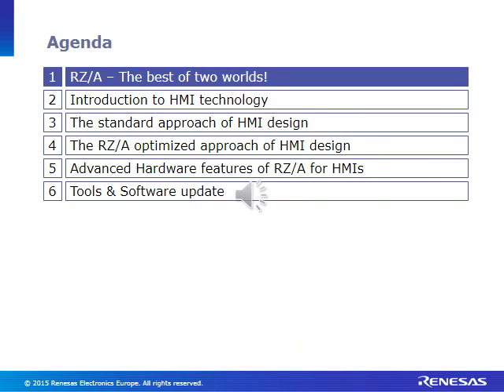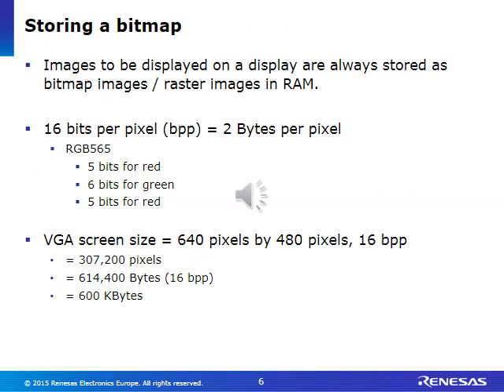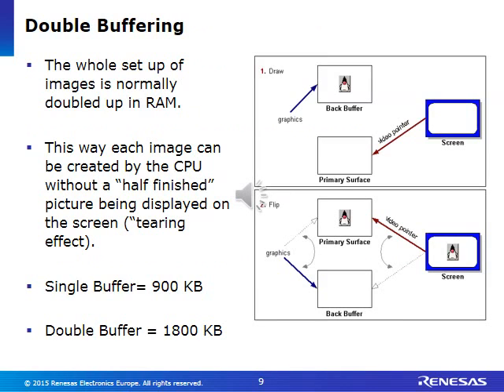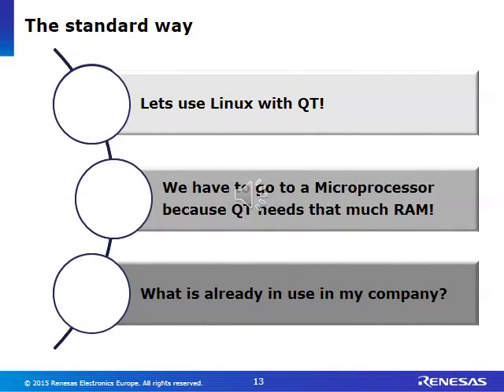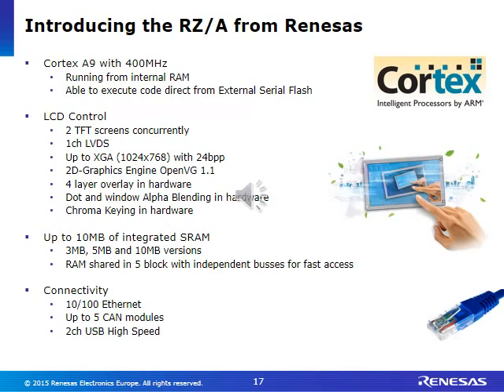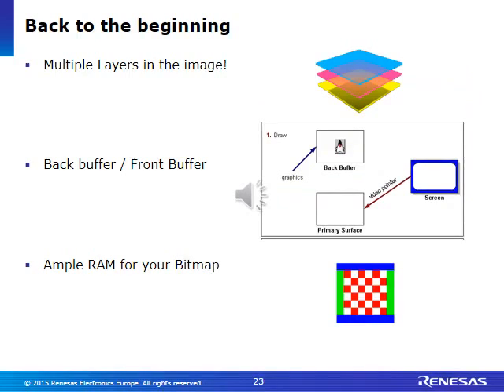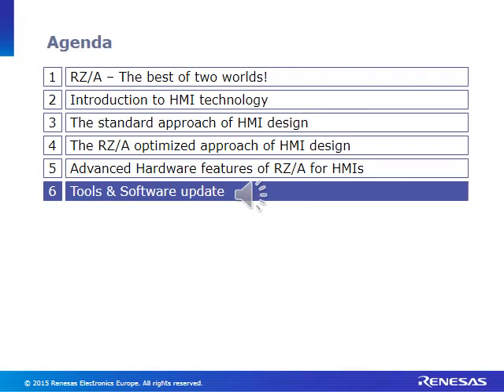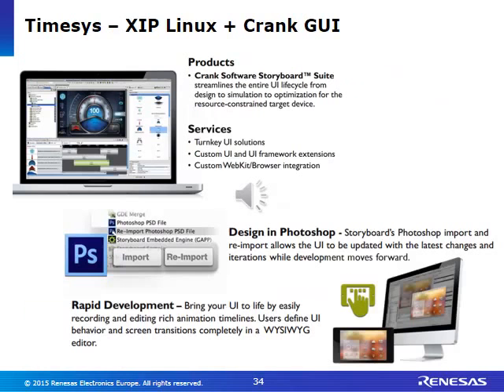瑞薩RZ/A系列 HMI簡易設計介紹 HMI Design Made Easy with RZ/A